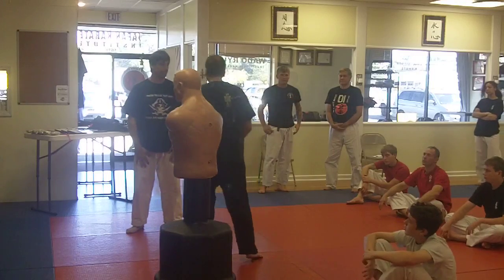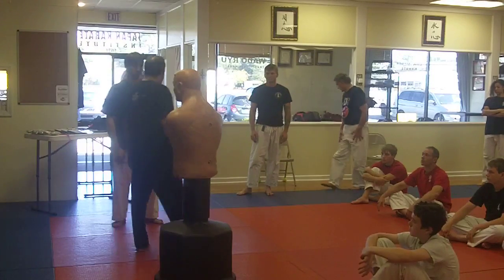Naihanchi vs jab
Naihanchi vs jab, Karate's naihanchi defense from a boxers jab.